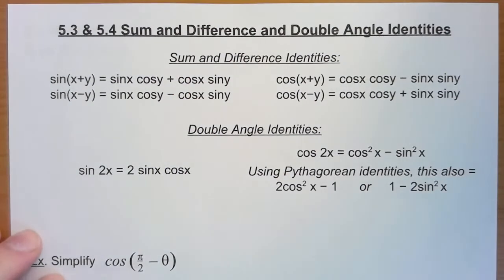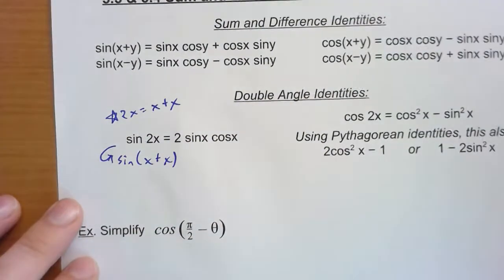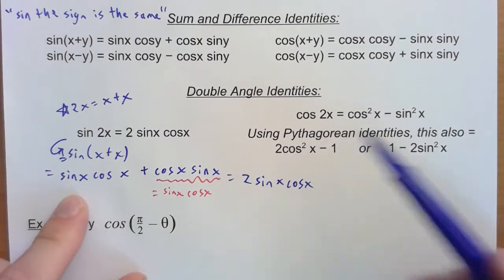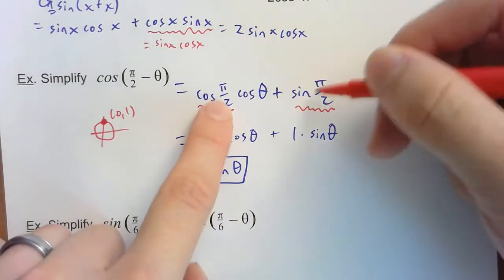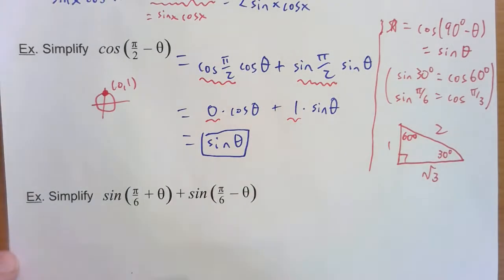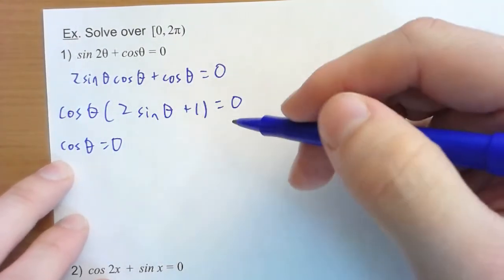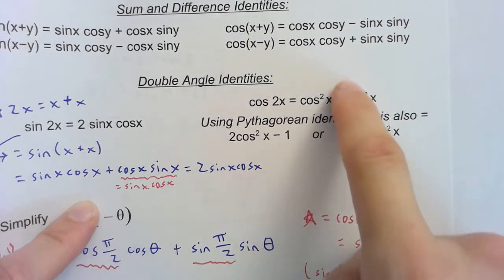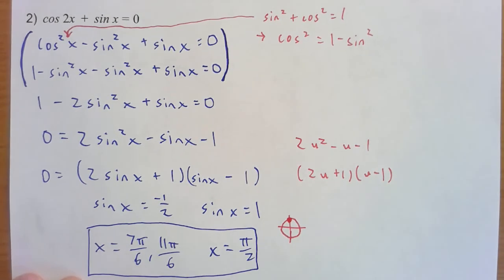5.3 & 5.4 Sum and Difference, Double Angle Identities